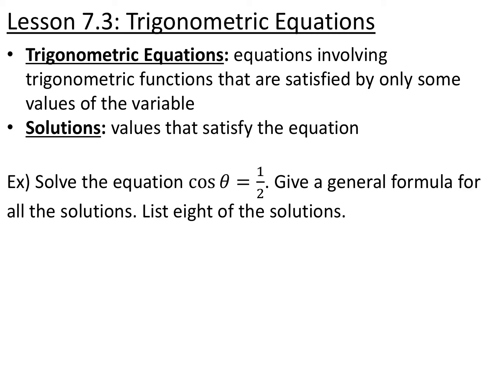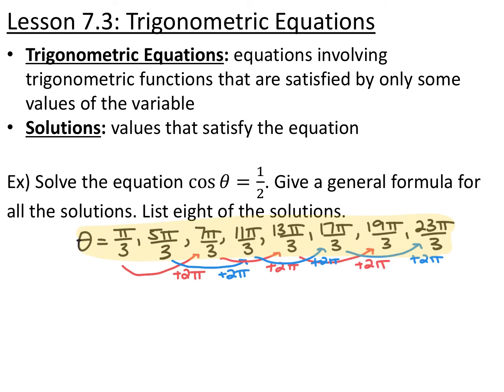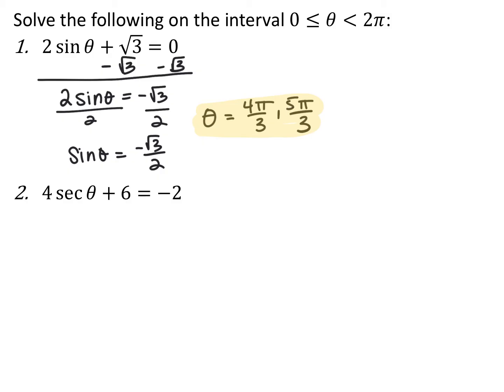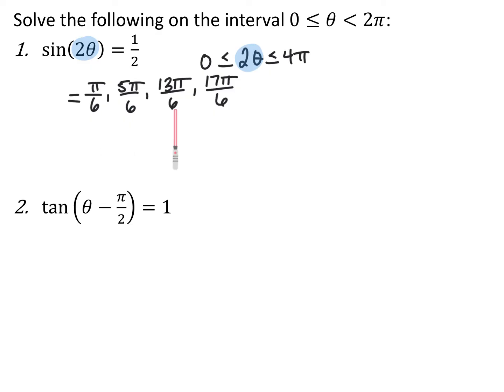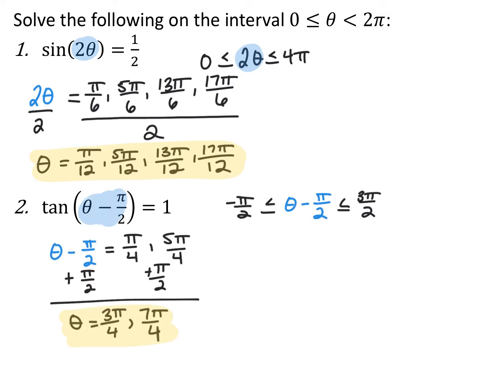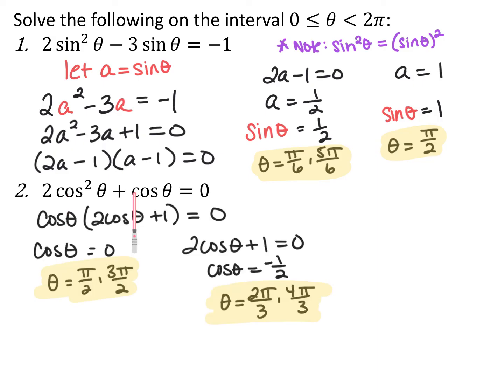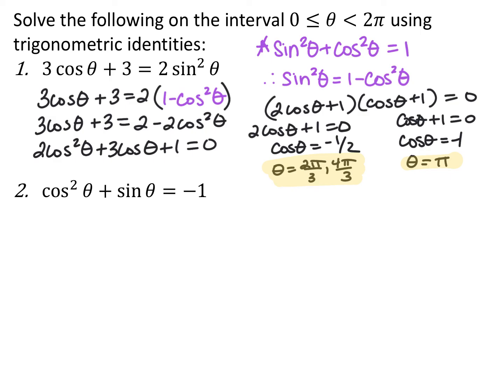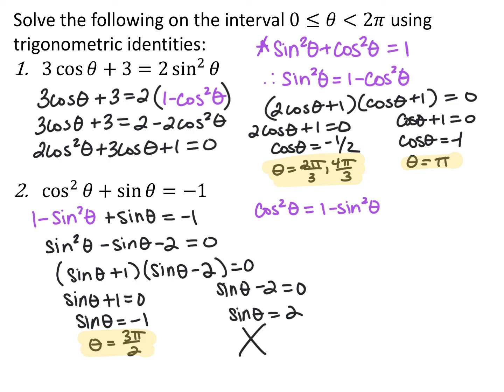Section 7.3 Video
Section 7.3: Trigonometric Equations